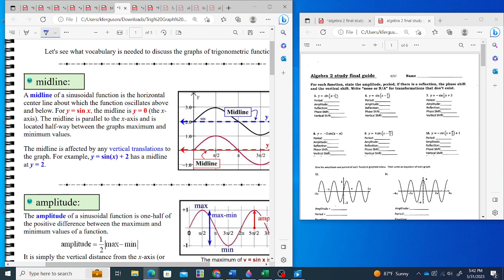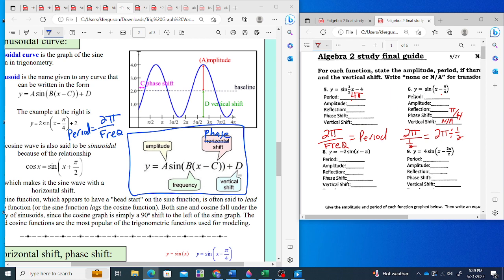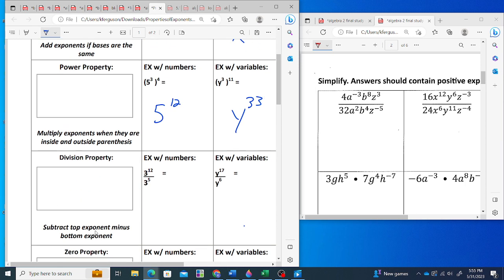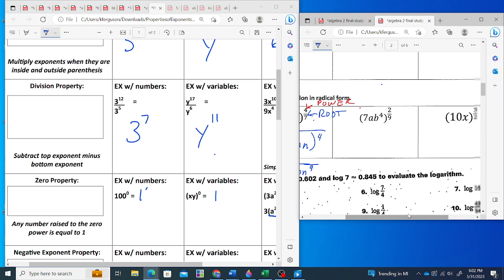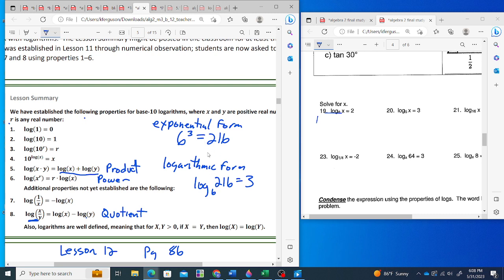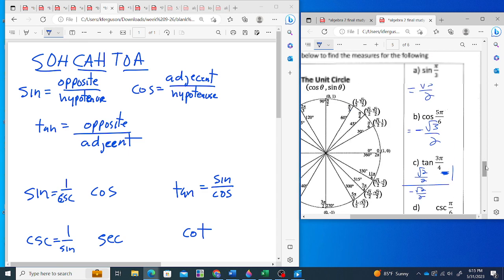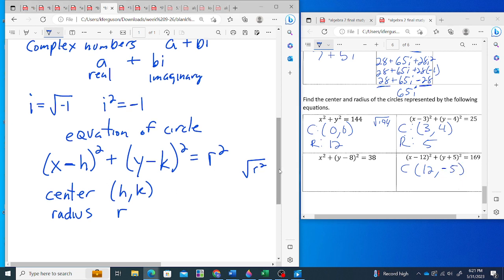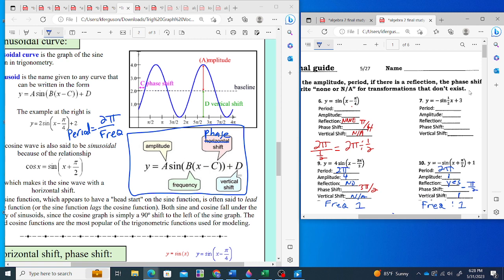Algebra 2 FINAL semester 2 NOTE CARD suggestions